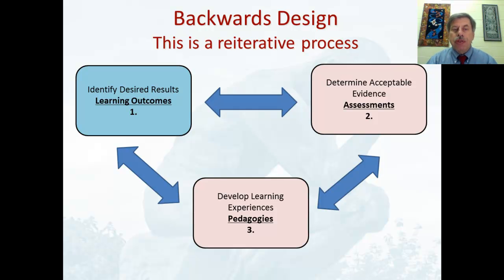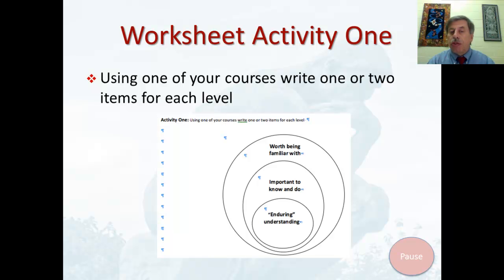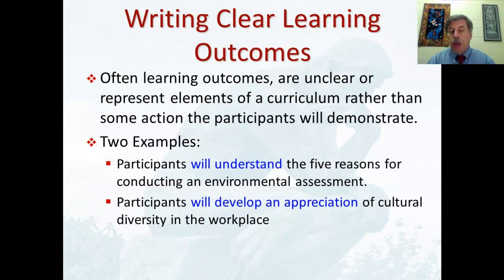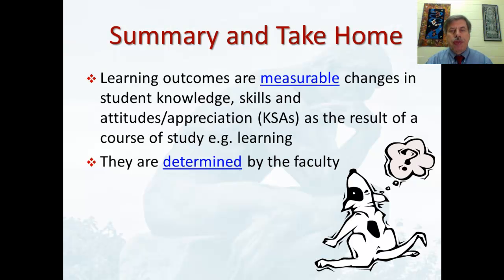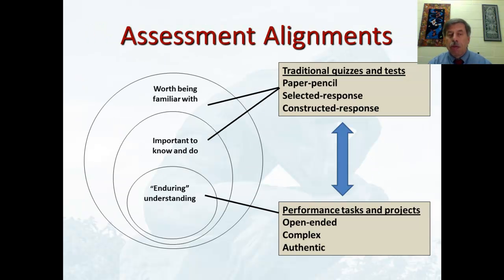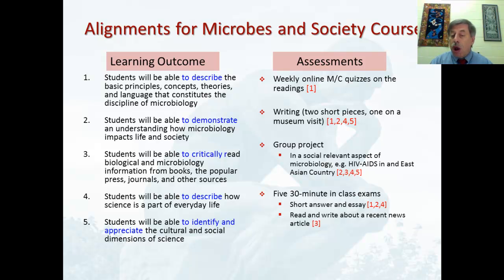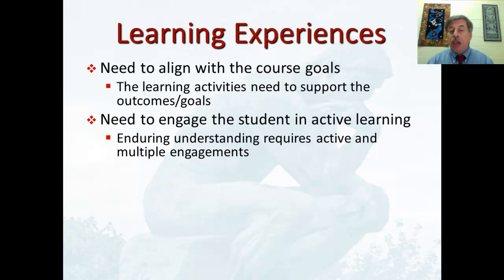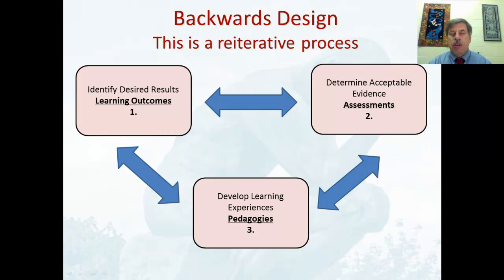Backward Design -- S. Benson, University of Maryland, College Park